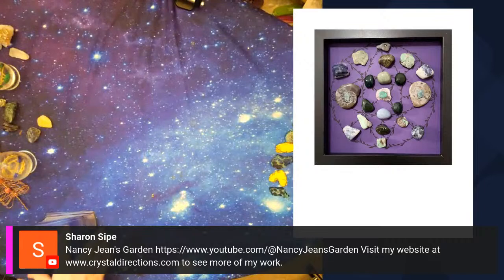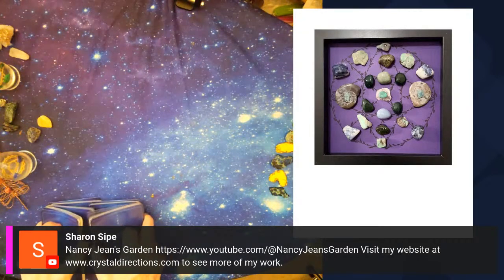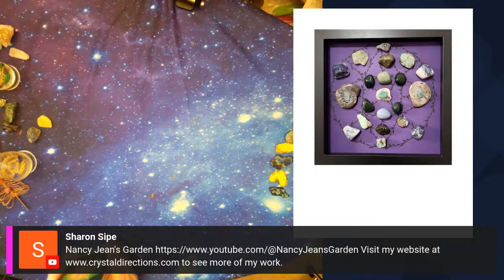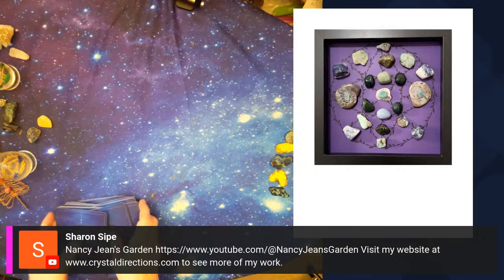EP#121 - CZ GUEST, NANCY JEAN, NANCY JEAN'S GARDEN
Nancy Jean’s Garden

The Crone Zone: Conversations with the Ancients
Crone: The wise one, the healer, the counselor, the warrior, the goddess.

Live Tuesdays & Saturdays / 3pm EDT / 12pm PDT

Spiritual discussions regarding humanity’s awakening with channeled information from the ancients, ancestors, extra-dimensionals and more.

All from a Crone’s point of view, we share experiences of our spiritual journey and practical information to assist others in their own journey.

We talk about everything from Chakras to Mindfulness, Divination to Starseeds, Oneness to Unity Consciousness and more.

We pass on channeled information from our spirit guides and do Tarot and Oracle card readings during each episode.

Sending unconditional love and unity consciousness to all and wishing everyone love and compassion on your spiritual journey.